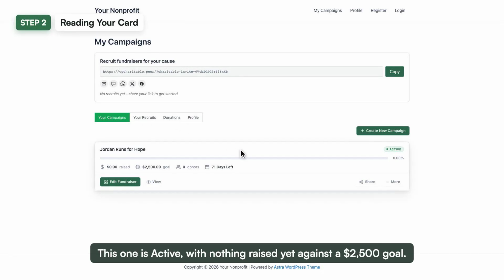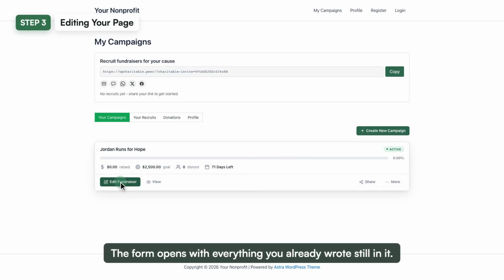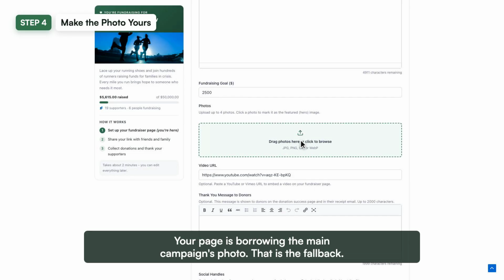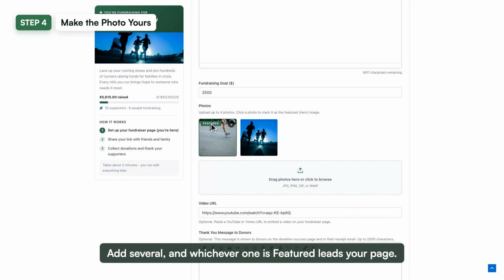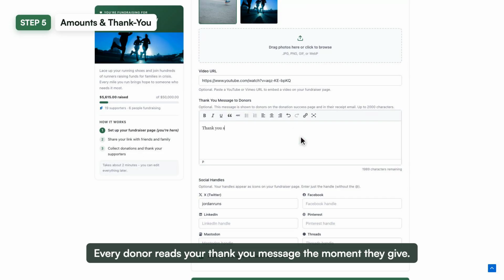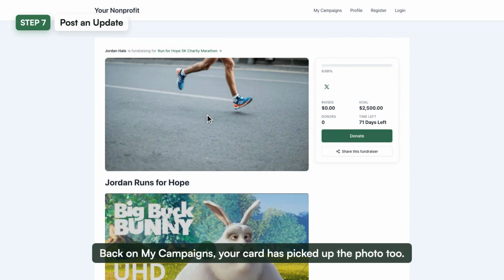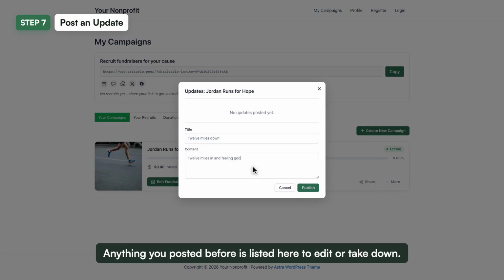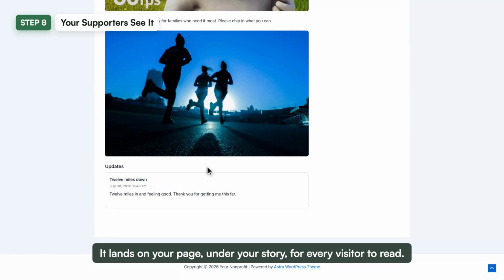Manage Your Fundraiser Page in Charitable Ambassadors (Edit It After It Goes Live)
Your fundraiser page is approved and live. Now you want to change it - swap the photo, adjust the amounts, write a proper thank you. This video shows where all of that lives, starting from My Campaigns, which is the one page every fundraiser should bookmark.

It also answers the question people worry about most: editing a page that has already been approved does NOT send it back for review. Your changes go live straight away.

In this tutorial:
- My Campaigns: your campaigns, your recruits, your donations, and your profile
- Reading your card: status, progress, raised against goal, donors, and days left
- Where Edit Fundraiser takes you, and why nothing needs retyping
- Why your page may be showing the main campaign's photo instead of your own
- Uploading your own photos, and which one becomes the featured hero image
- Writing the thank you message every donor sees when they give
- Saving, and why an approved page does not go back into review
- Posting a progress update, and editing or removing one later
- Where your update appears for supporters to read

Chapters:
0:00 Your Fundraiser Home Base
0:16 Reading Your Card and Opening the Editor
0:42 Make the Photo Yours
1:04 Amounts and Thank-You
1:17 It Goes Live Right Away
1:28 Post an Update